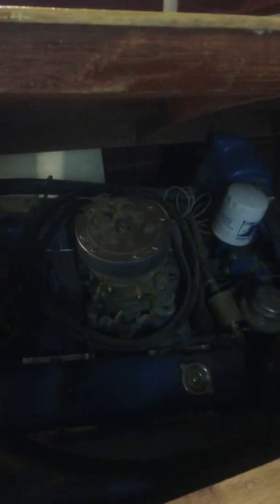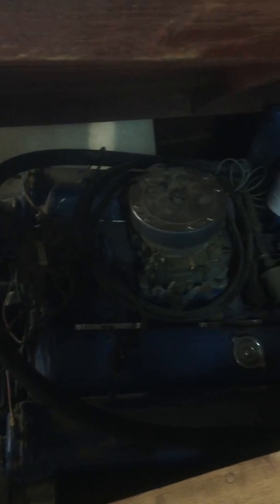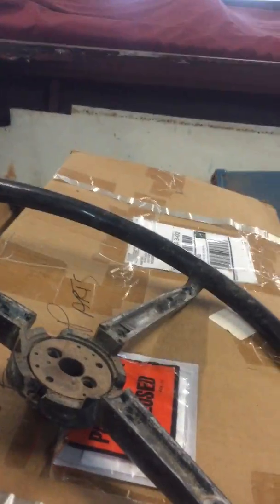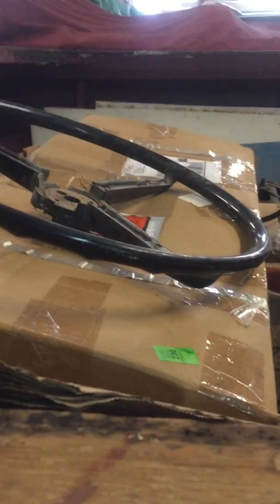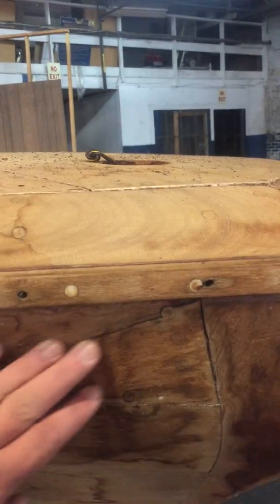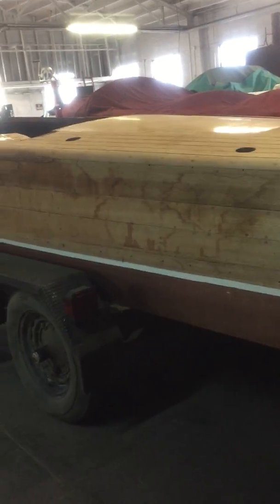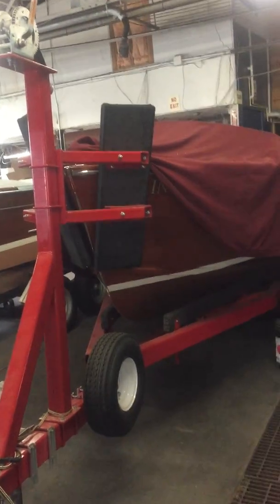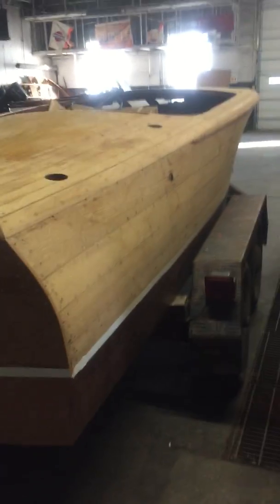1955 Chris Craft Capri